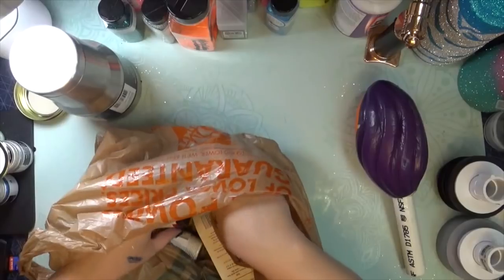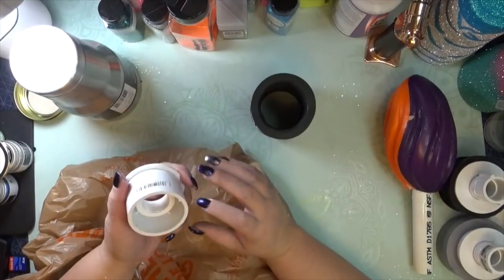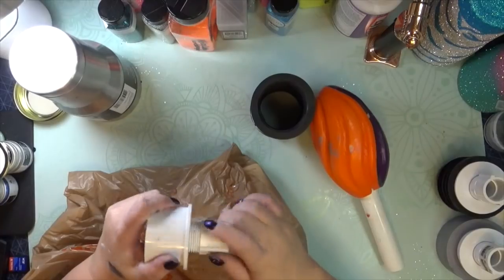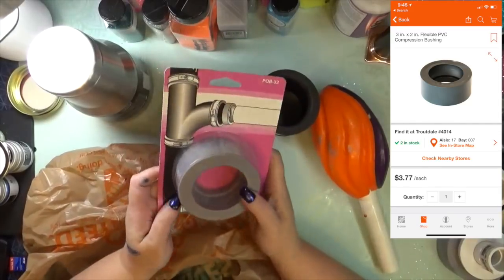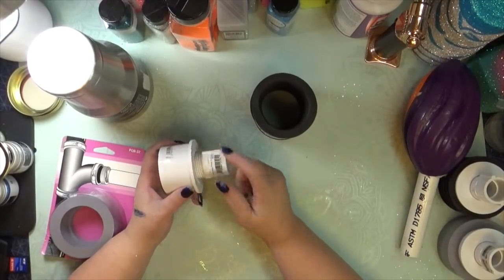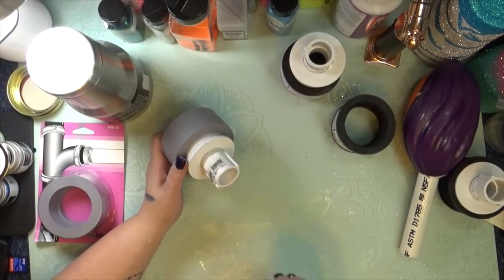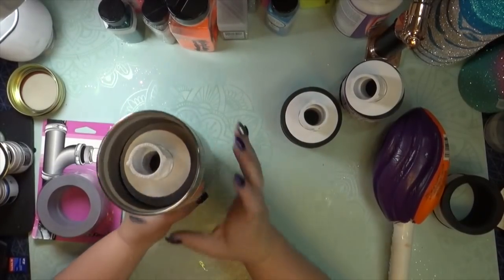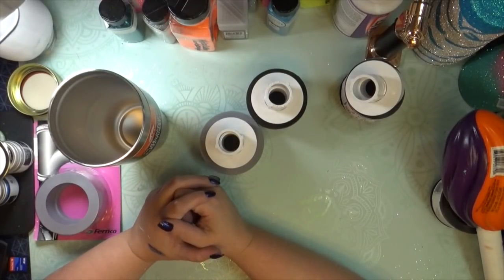Cup Turner accessory (ditch the foam footballs) |My Life in Arts n Crafts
How to build a turner arm for making epoxy tumblers with out using the foam footballs